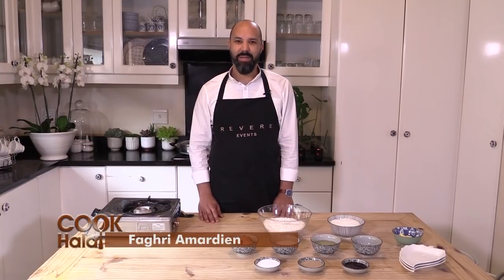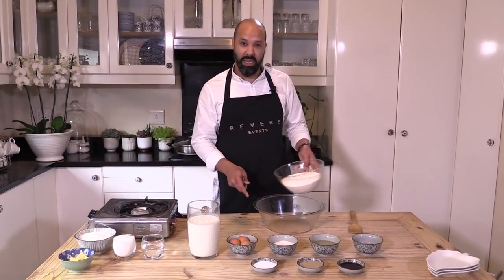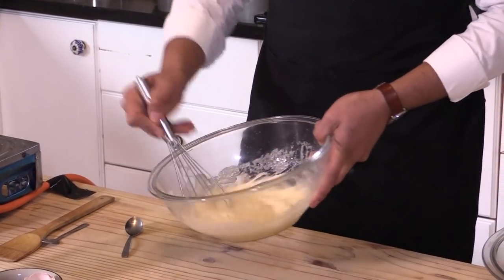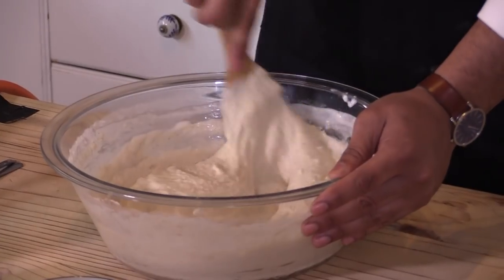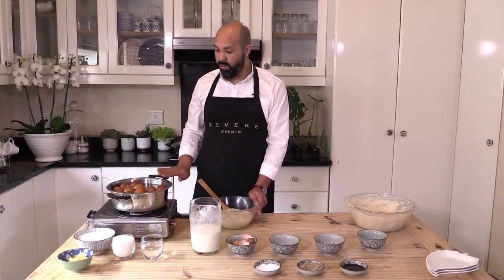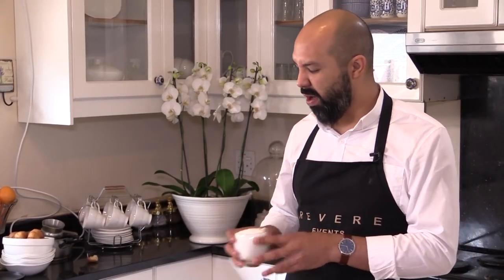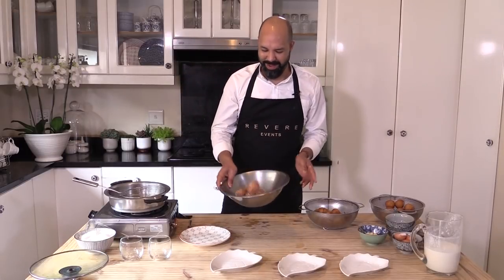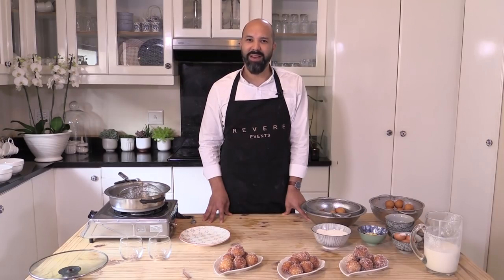Cook Halal S02 EP01 Bollas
Quick and appetizing recipes of different cuisines that will leave you wanting more!